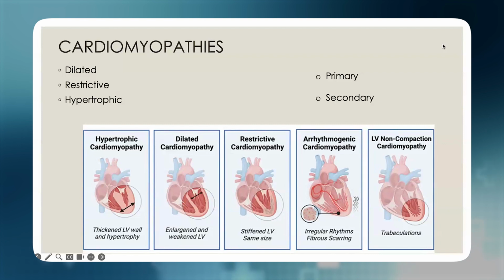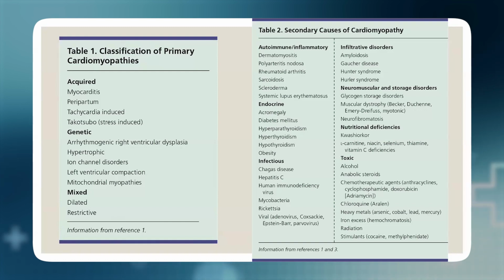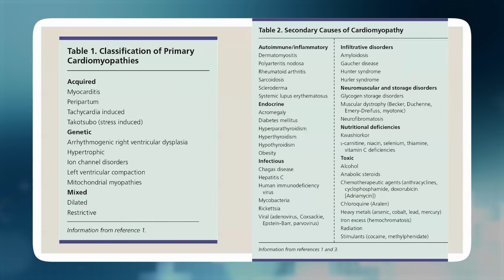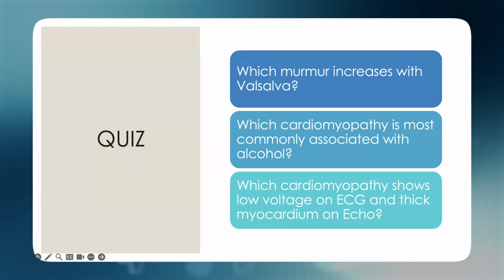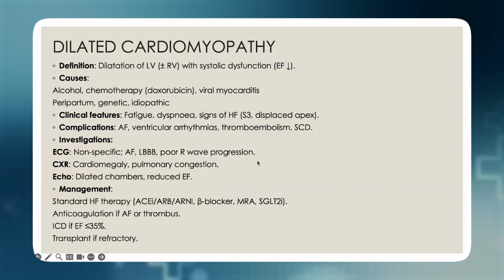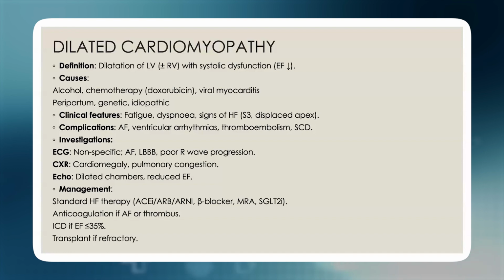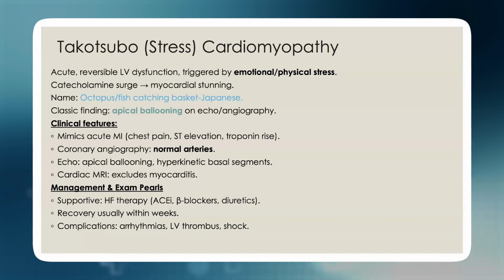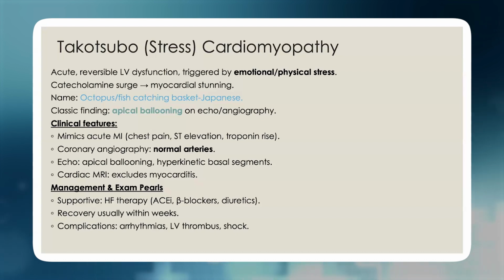MRCP Prep Course | Cardiology Class 3 | Dr. Manidipa Majumder |10th Oct 2025 | Short Class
MRCP Prep Course | Cardiology Class 3 | Dr. Manidipa Majumder |10th Oct 2025 | Short Class Video |